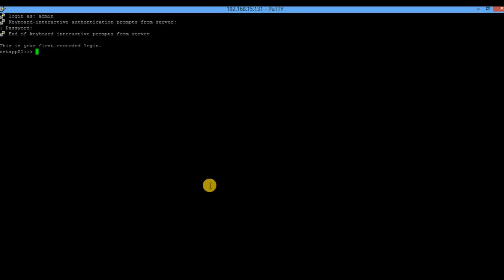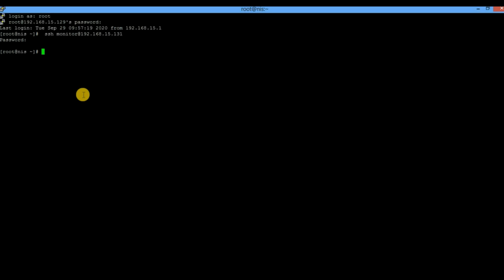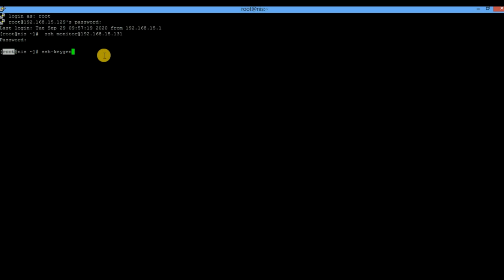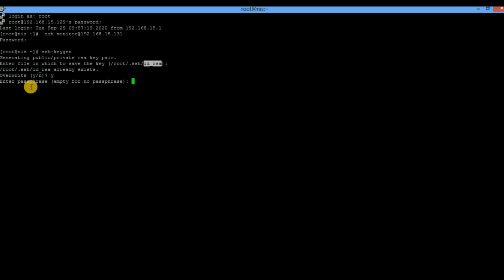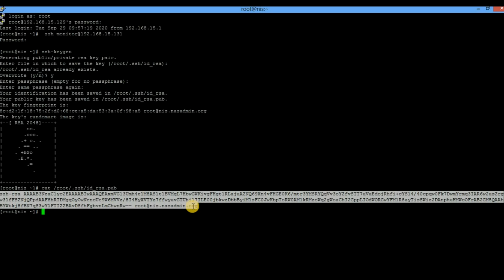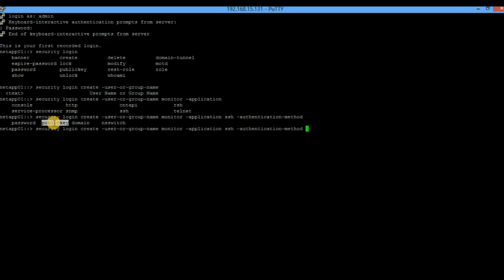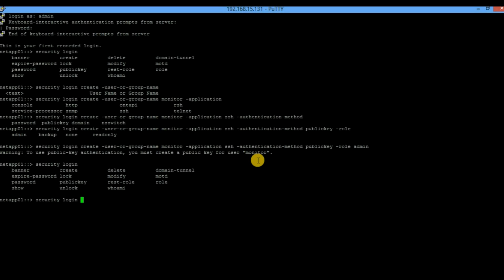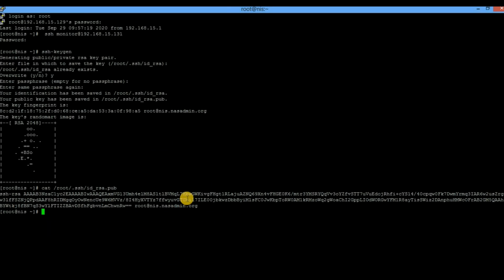How To Configure Public Key SSH Authentication In NetApp Cluster Mode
This video explains the step by step process to configure public key authentication in NetApp cluster mode. Public key authentication or SSH key authentication allows you to connect to the cluster without a password.

Below are the steps to configure public key authentication NetApp cluster mode.
Step 1. Create a public key in a Linux server.
Step 2. In NetApp create a user with the auth method as the public key.
Step 3. Copy the public key from id_rsa.pub to NetApp Cluster.
Step 4. Verify from Linux if the public key is working correctly.